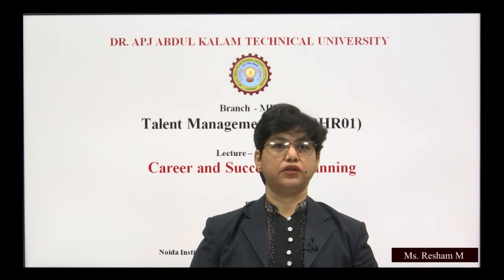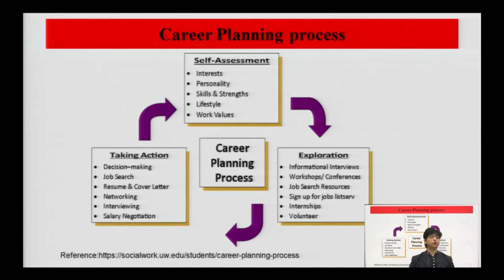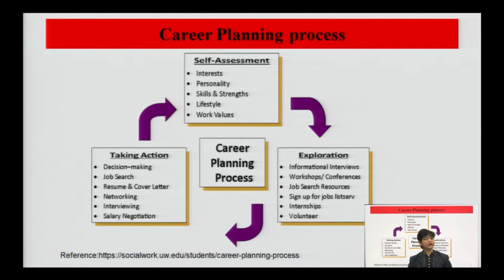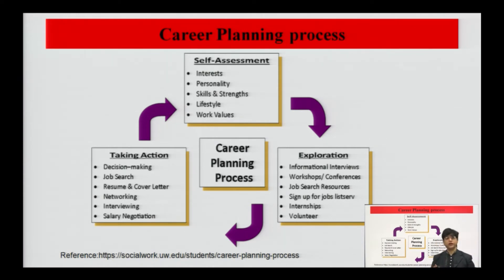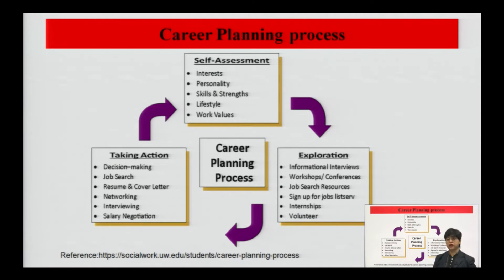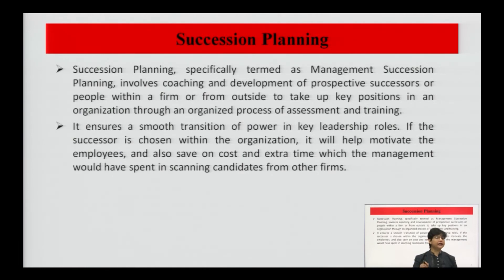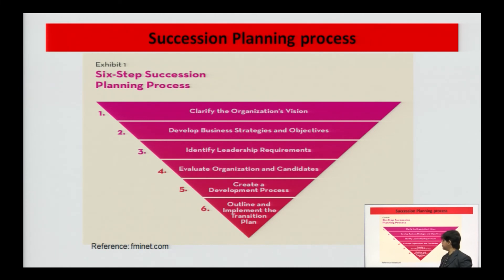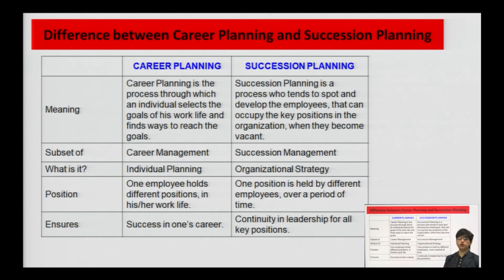Talent Management | Career and Succession Planning | AKTU Digital Education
Talent Management |  Career and Succession Planning |